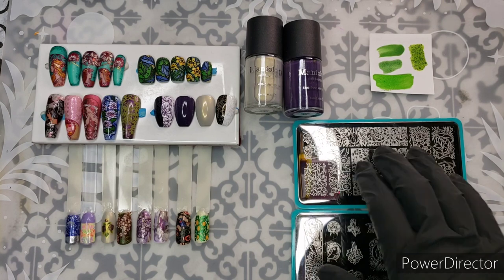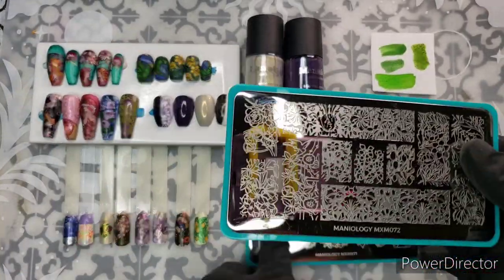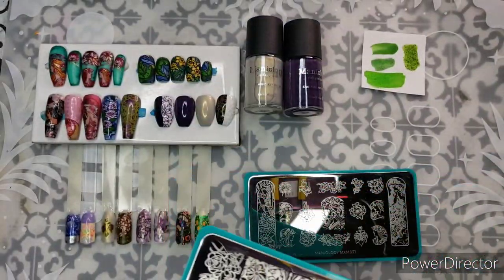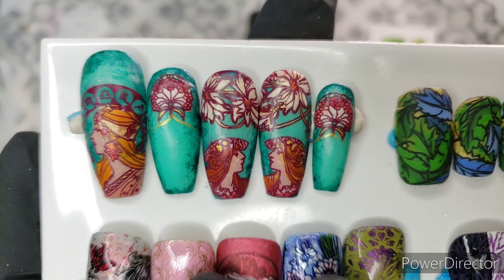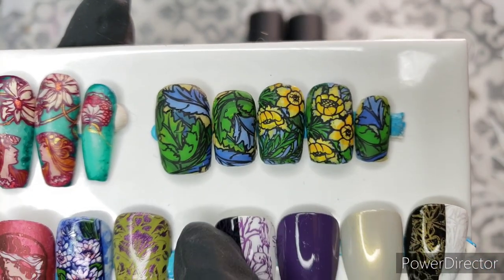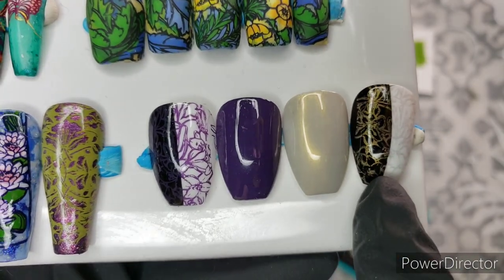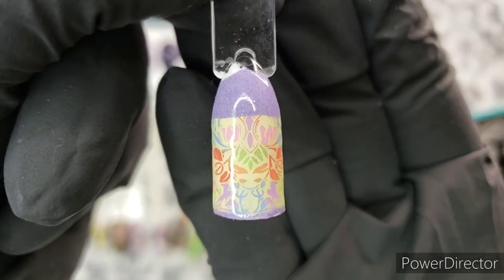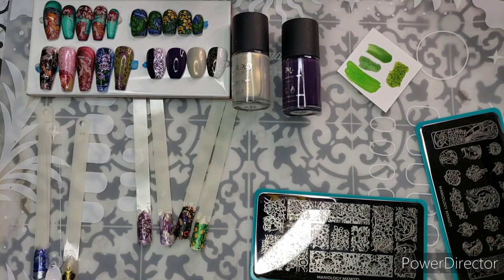January Maniology Mani x Me Box Review Art Nouveau 2022 Mucha Morris Swatch Nail Art Stamping Plates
Hello friends!

My Instagram ID for details on the two featured manis in this video is @Reza_Blade -- I also post manis on Instagram that might inspire you to create your own!

The January 2022 Mani x Me Box is Art Nouveau themed and features many beautiful images, including reference works by Alphonse Mucha and William Morris.

How to get the Maniology subscription featured in this video (featured theme available until about the 22nd of each month)--
Maniology Mani x Me box:

Plates included this month are MXM071 and MXM072.

Here are some purchase links for the products featured in this video:

(used for matte nails)
NeVerMind Polish Mattefy Me:

I tend to use Maniology and Ali Express rectangular clear jelly stampers to swatch and a B. Loves Plates Turbo stamper (Etsy shop) to capture large areas. I use mainly Maniology stamping polishes for paper swatching.

--Reza Blade